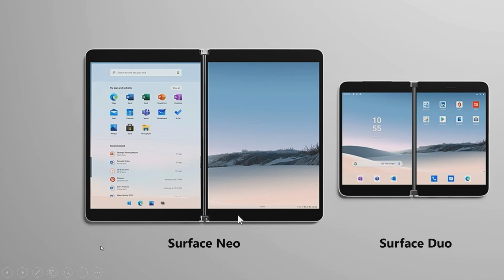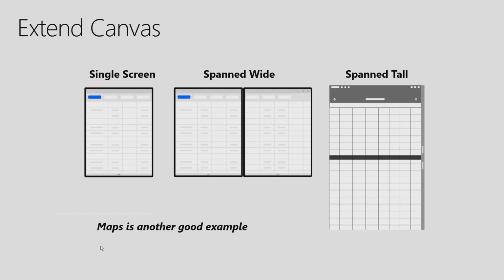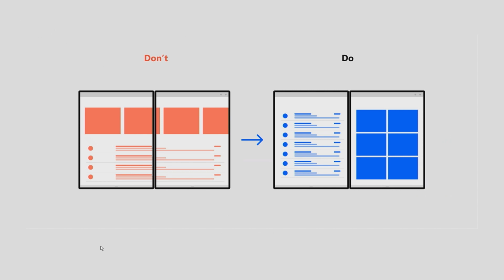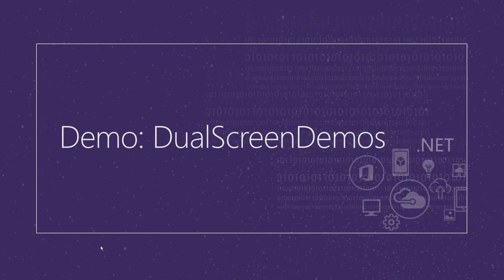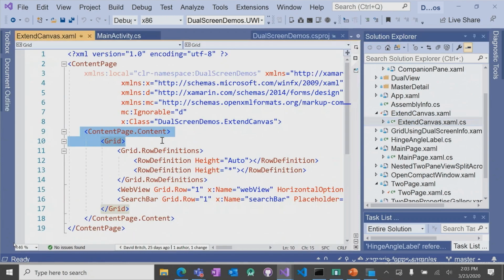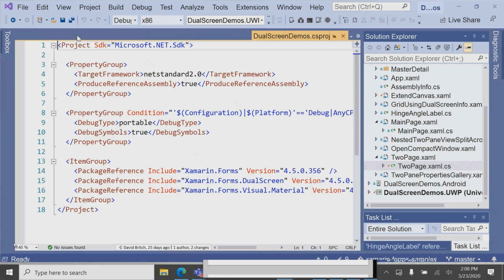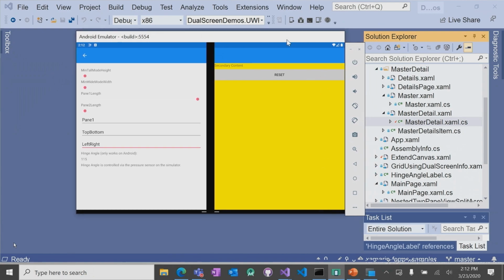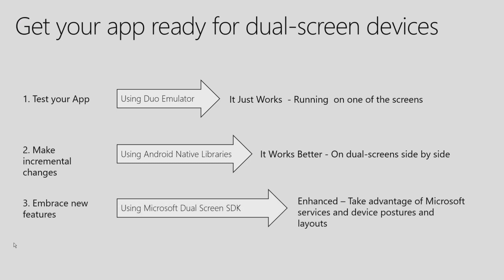Developing Dual-screen Experiences with Xamarin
Join Guy and David as they show off how to get started with Xamarin and building dual-screen experiences for Windows 10x dual-screen devices and Surface Duo with Xamrain.Forms.

They will talk through new controls and APIs just released to help you build beautiful experiences for these devices.